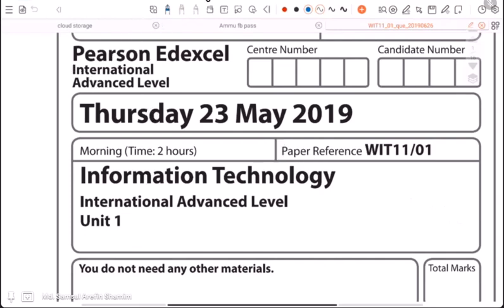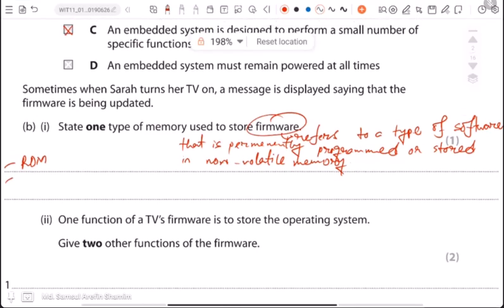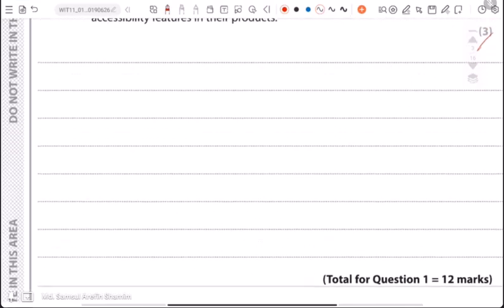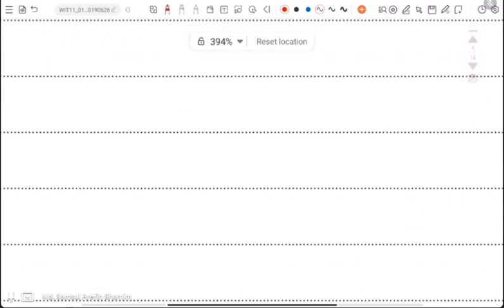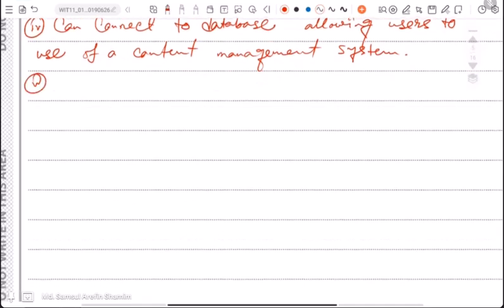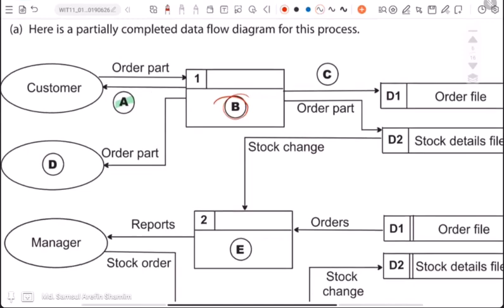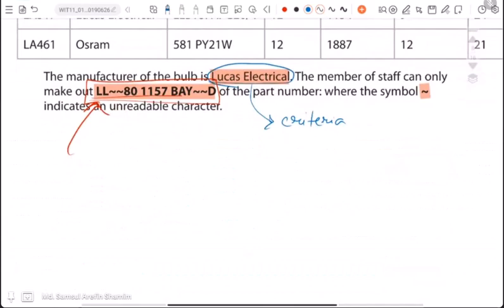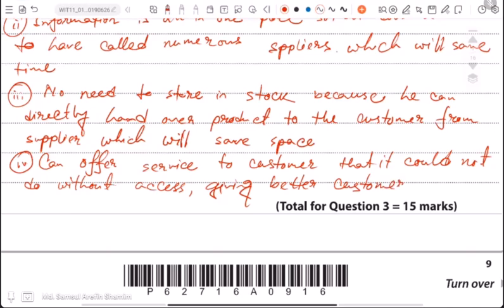Edexcel A'Level IT_Unit 3_QP 1-3